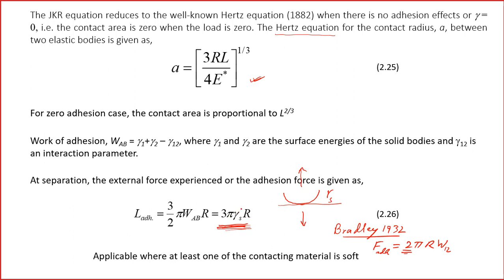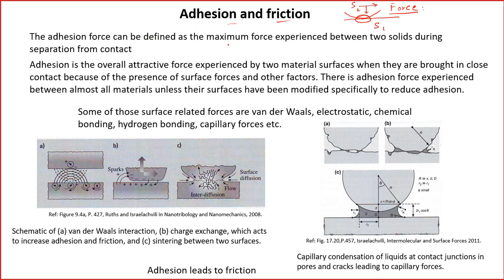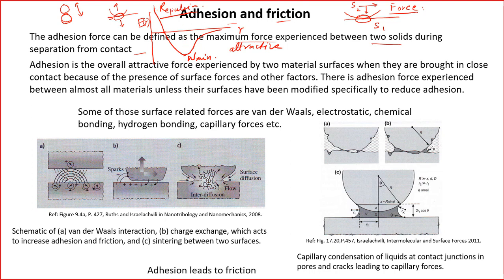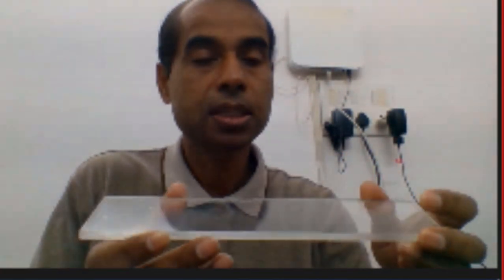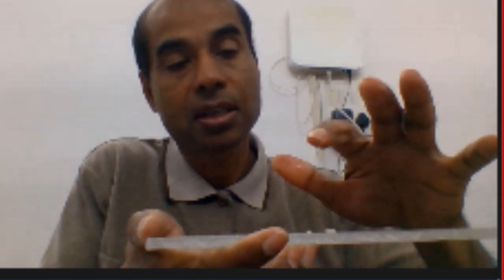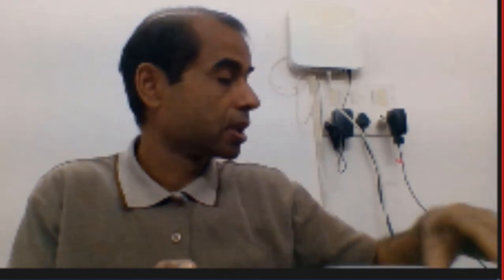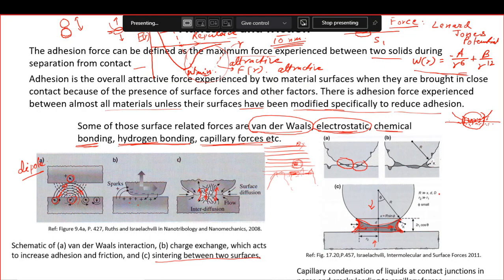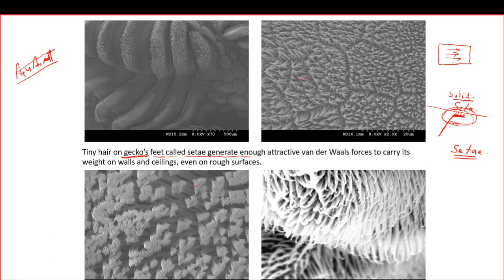Tribological Systems Design - Lecture 17 - Adhesion, van der Waals Forces, Hamaker Constant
This video explains the causes of adhesion between solids. What are van der Waals forces and how can we measure it. What is Hamaker constant? How do geckos walk on a surface up side down?

[I acknowledge figures or tables, if any, taken from these books:
Engineering Tribology by John Williams
Applied Tribology by M. M. Khonsari and E. R. Booser
Principles and Applications of Tribology by Bharat Bhushan
Tribology on the small scale by C M Mates]